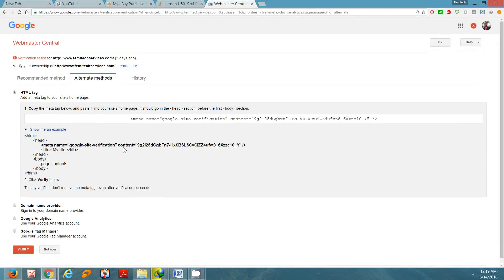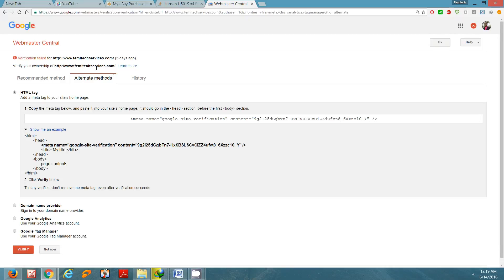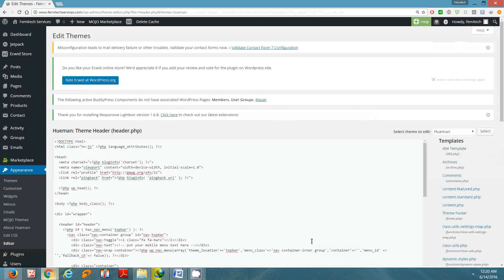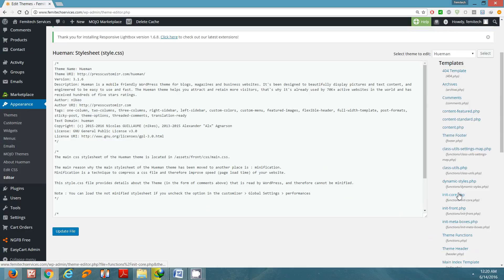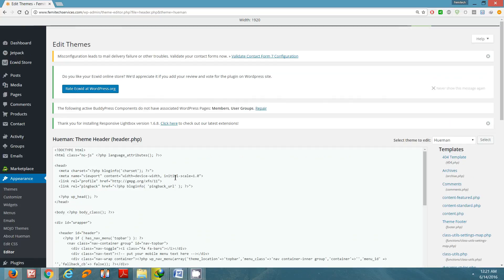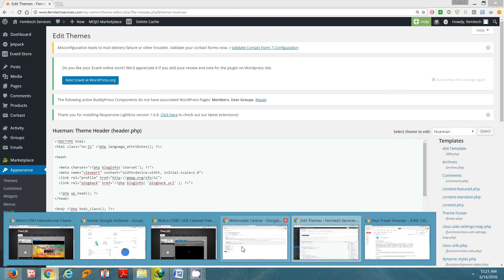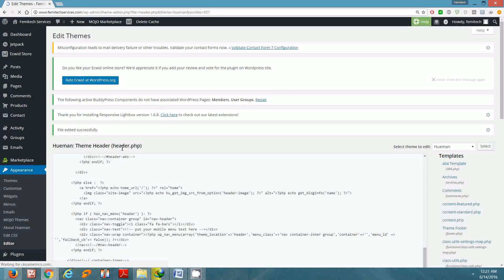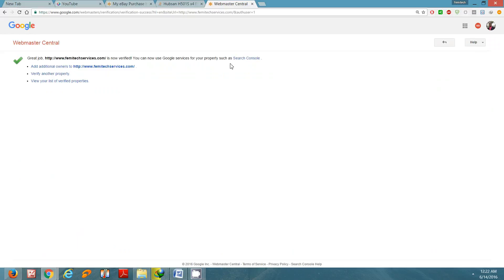How to Verify your Website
This video tutorial will give you all of the instructions you will need in order to verify your website for YouTube. if your website is not verify then you will not be able to link your videos with your website.

Verifying your video mean that you prove that you are the owner of that website.